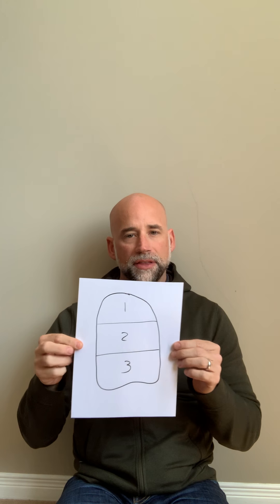Breathe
Our breath is one of the most powerful ways that you can relax and calm the nervous system.  In this video, we look at an easy way to use our breath to help us relax, sleep, and calm.